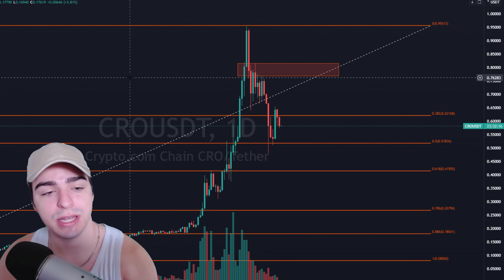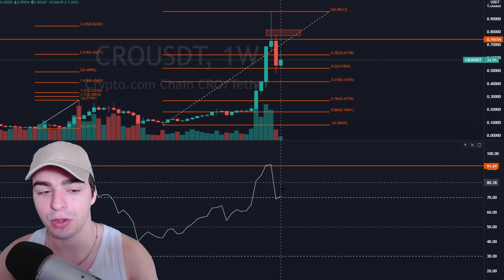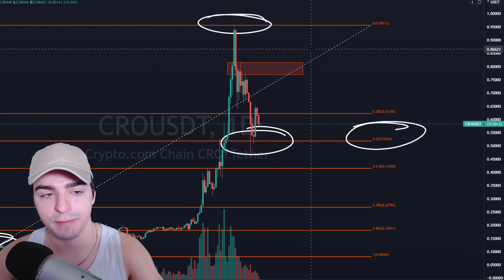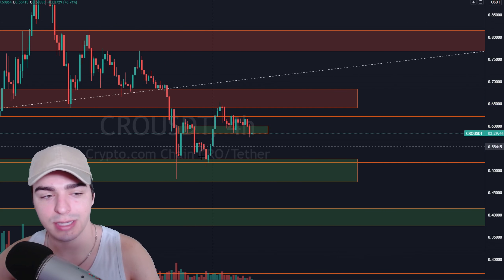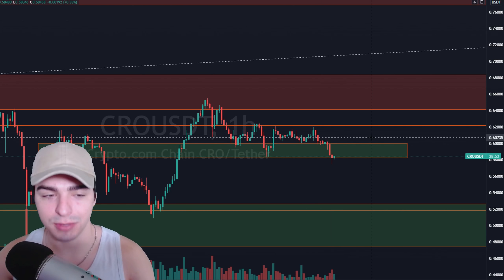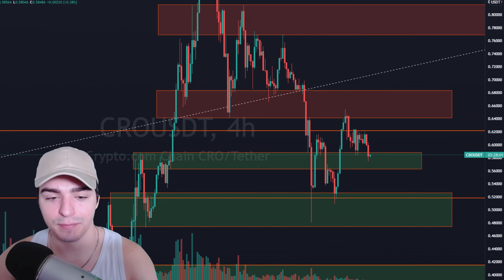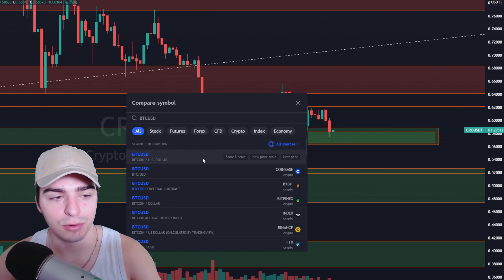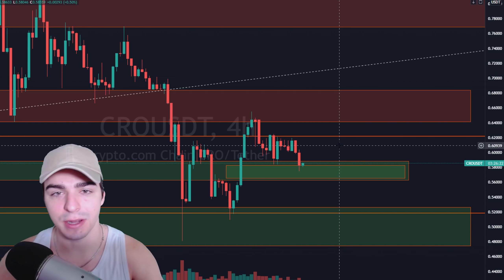CRO: WARNING! THIS LEVEL MUST HOLD! (Crypto.com)